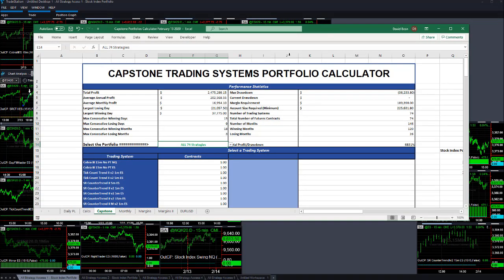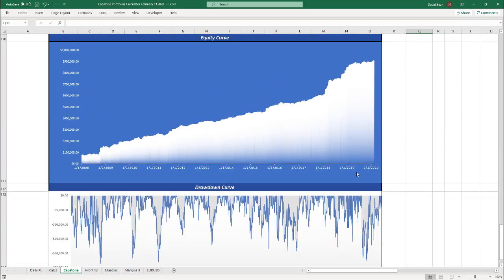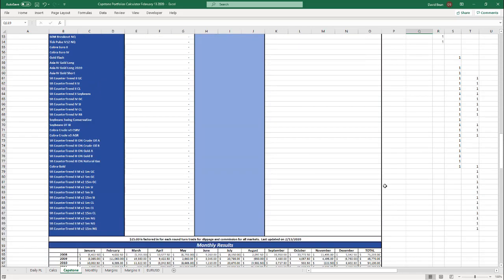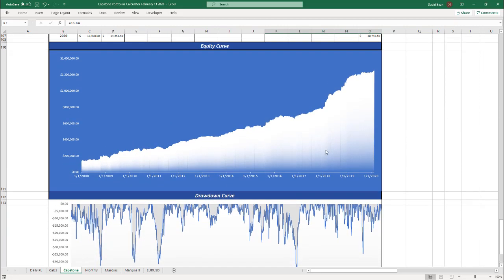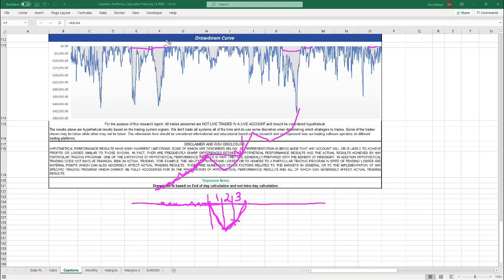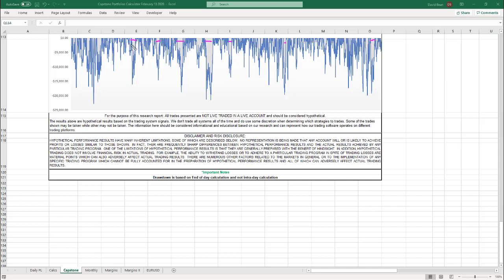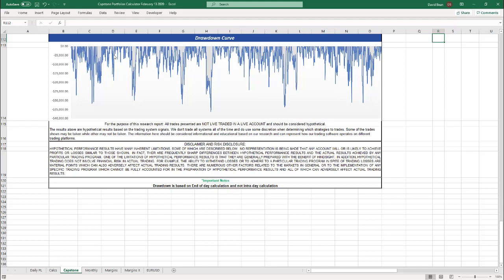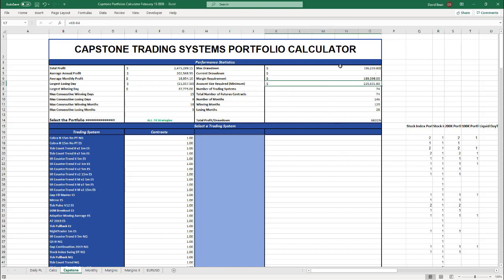Understanding Drawdown Curves and Risks in Algorithmic Trading Systems Portfolios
In this video we explain the drawdown curve and risk analysis in automated trading systems.